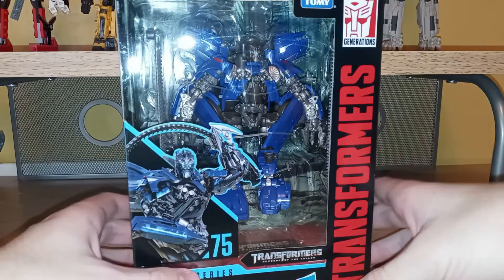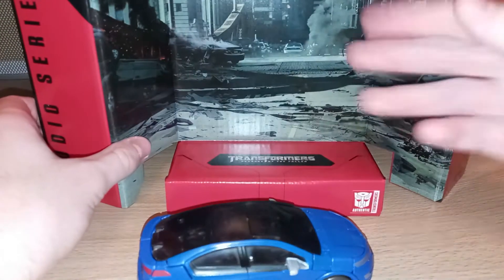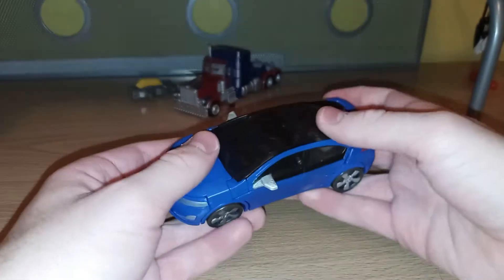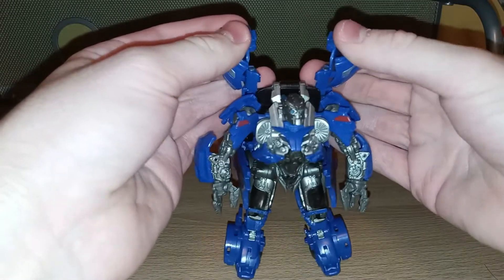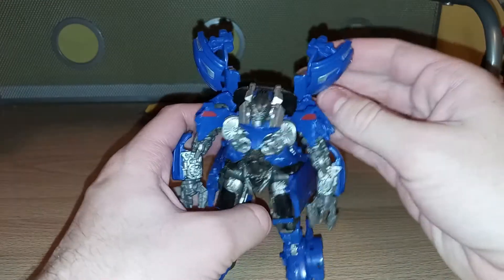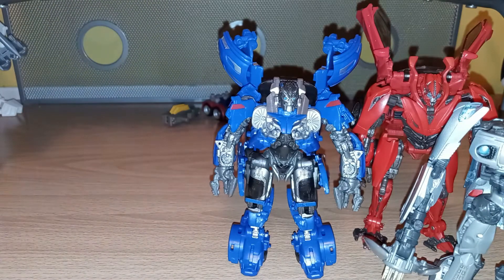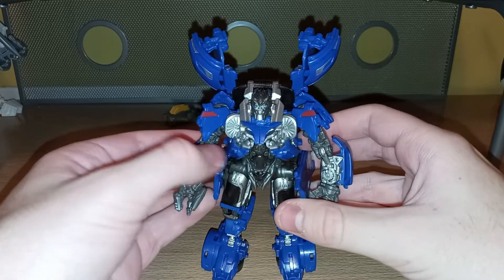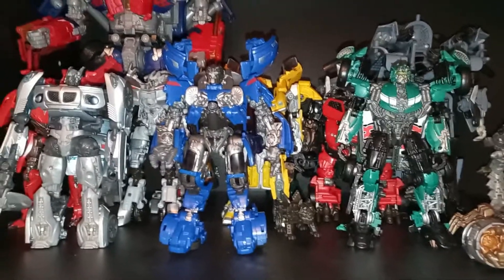Transformers Studio Series 75 Deluxe Jolt Review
0:00 Intro
0:45 Opening
2:38 Alt Mode
6:41 Transformation
10:00 Robot Mode
17:47 Final Thoughts
18:38 Outro